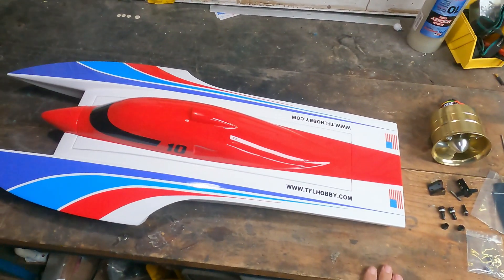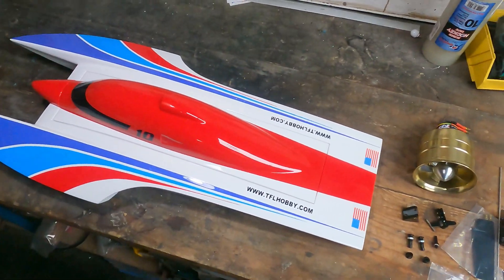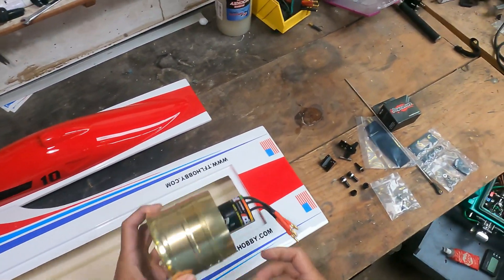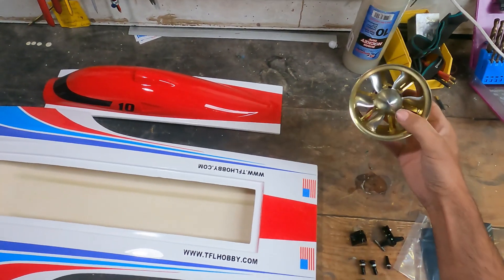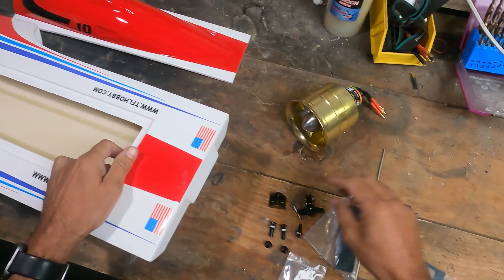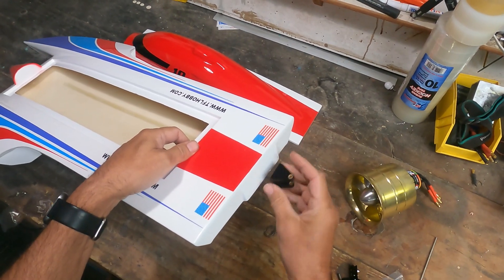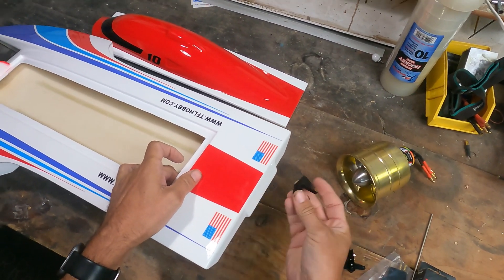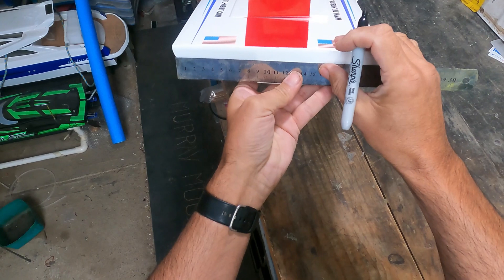EDF hydro project part 1 install rudder and servo